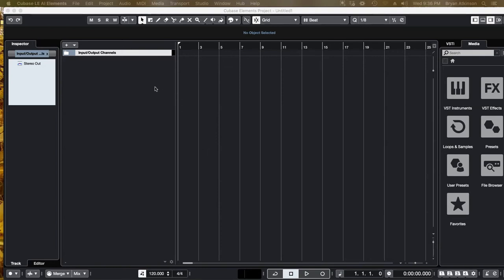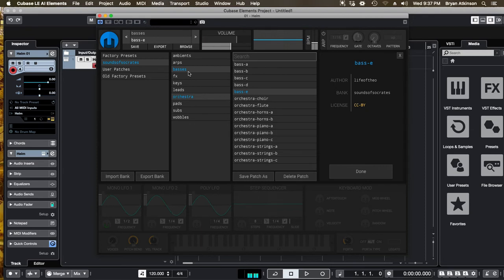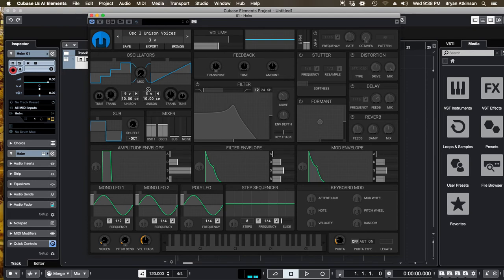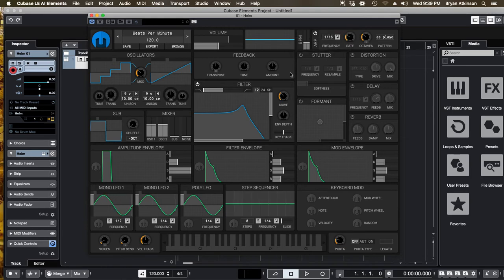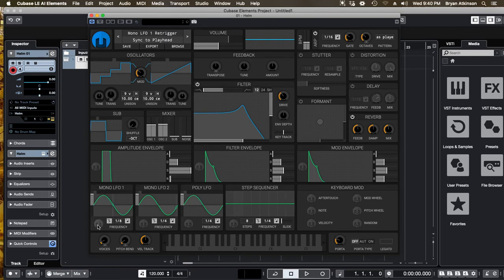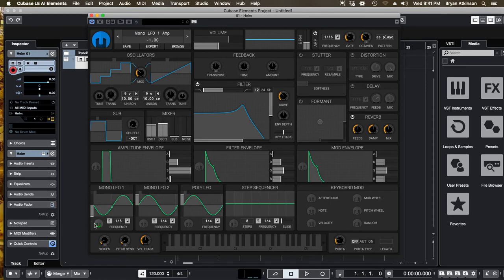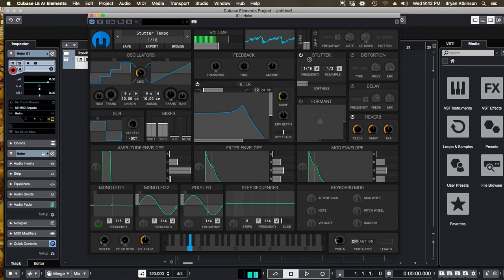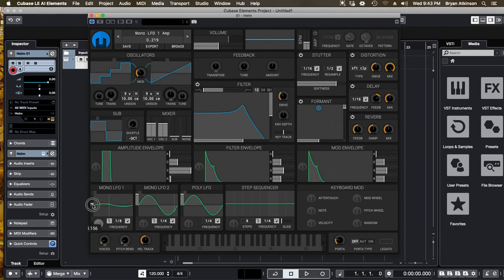Helm Deep Dive 1